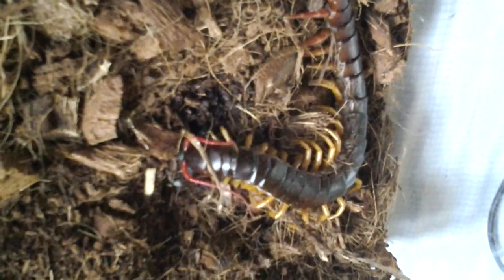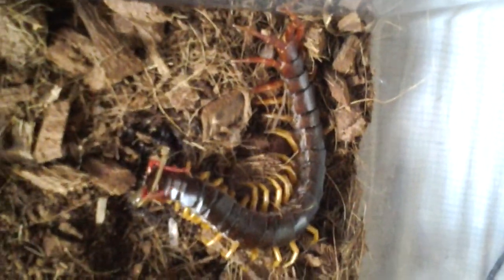Vietnamese centipede vs hornworm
MEET MR. STABBY!! you think that's a good name for a giant centipede like this? well to prove how powerful this creature is, we set something for him to chow down on.